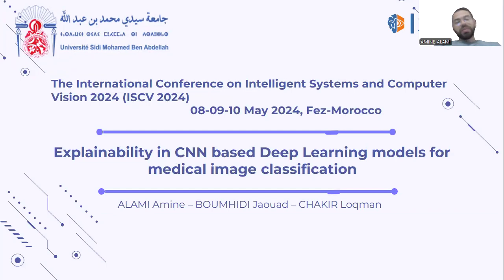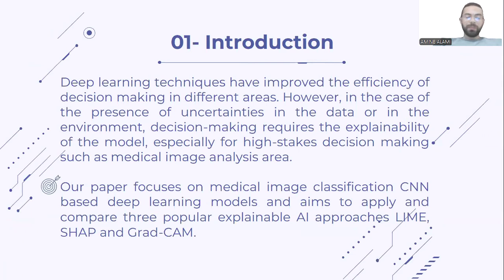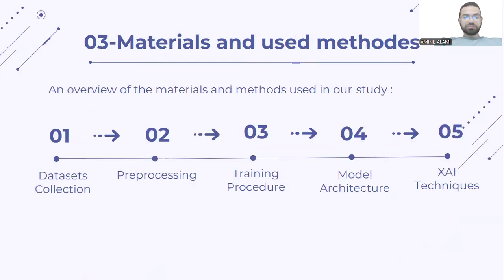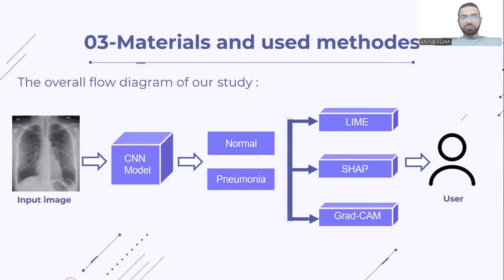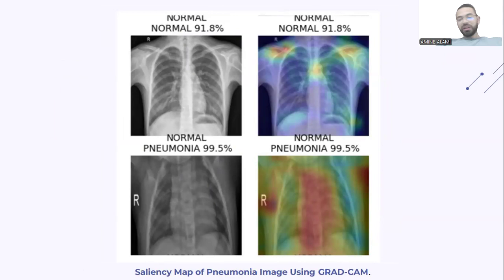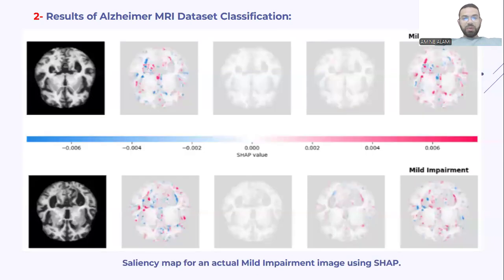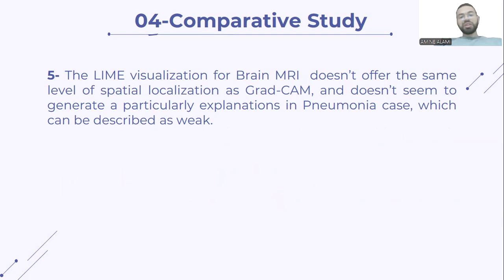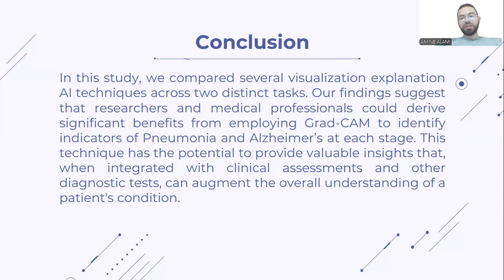208: Explainability in CNN based Deep Learning models for medical image classification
208: Explainability in CNN based Deep Learning models for medical image classification

Amine Alami , Jaouad Boumhidi , Loqman Chakir